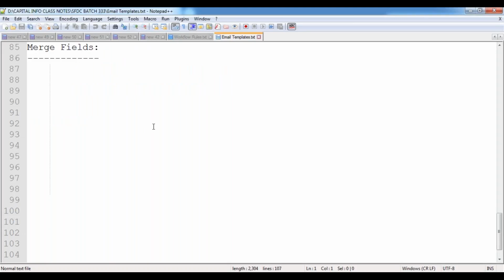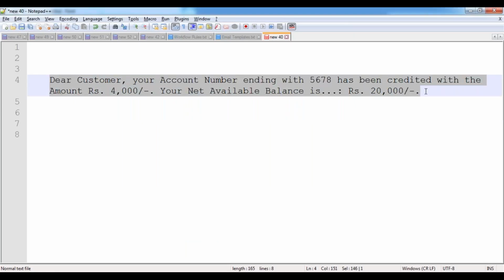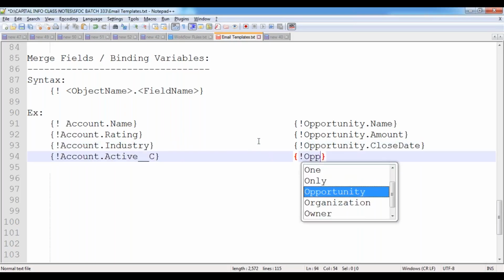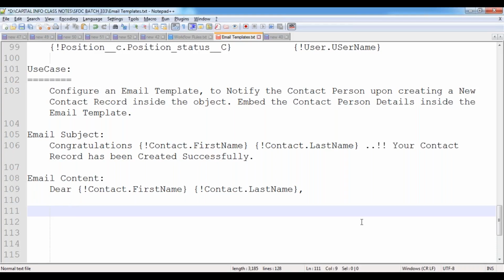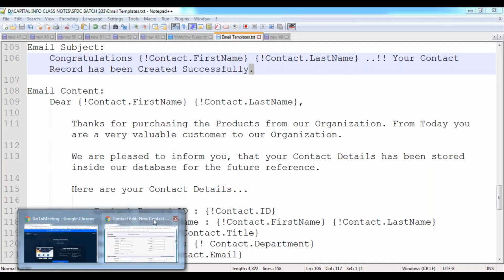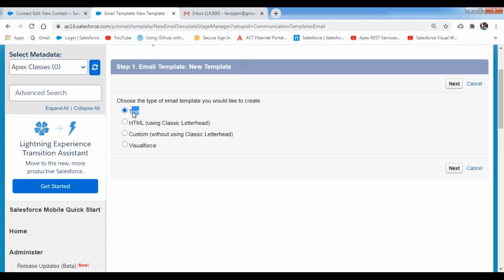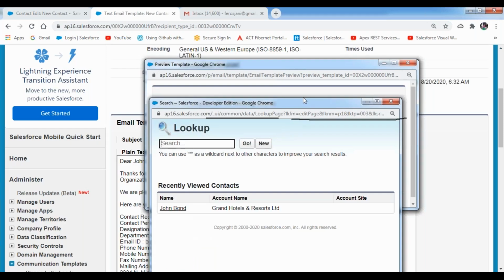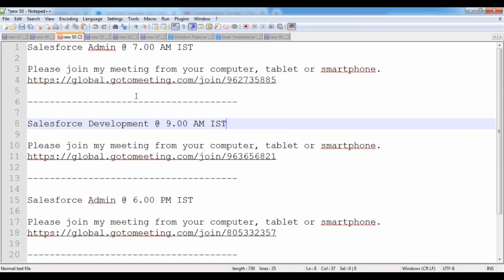Session 46 Email Templates With Merge Field